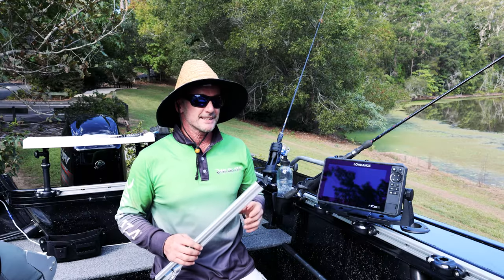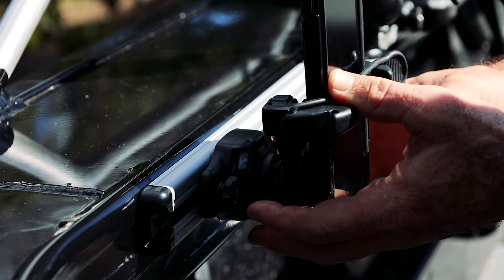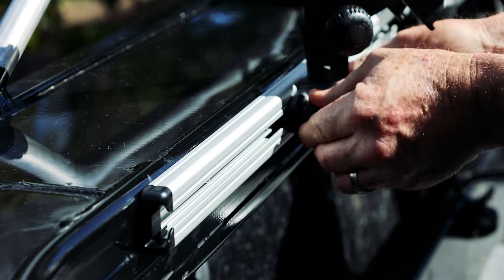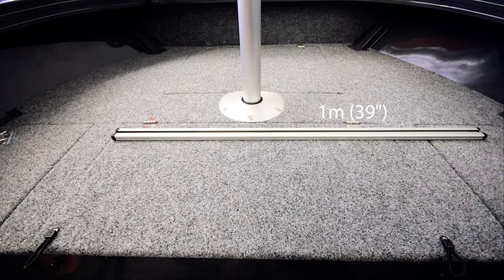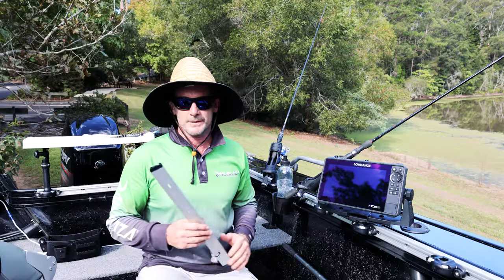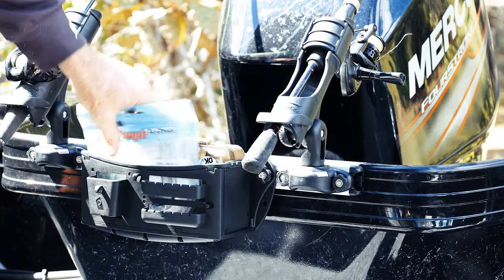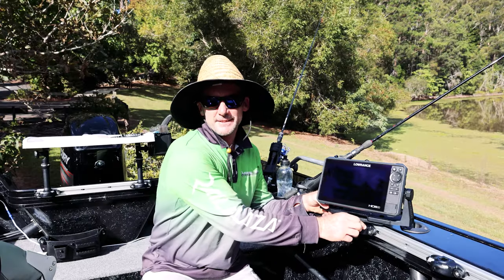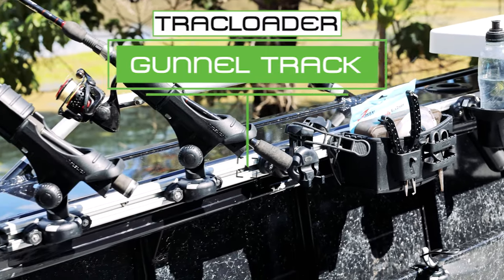Fit Out Your Boat This Easy With RAILBLAZA TracLoader Gunnel Track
RAILBLAZA TracLoader Gunnel Track will help you transform the inside of your fishing boat. Tool-free TracLoader StarPorts means you can change the configuration of the boat on the go with ease.

For more detail and a full list of parts used in this fit-out see this link to the article;